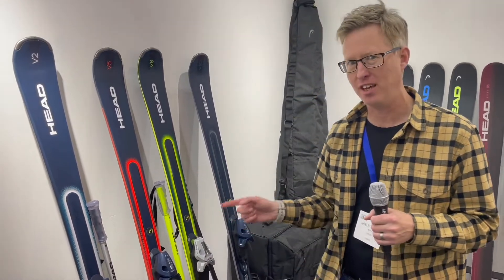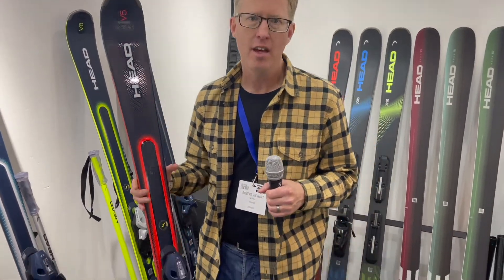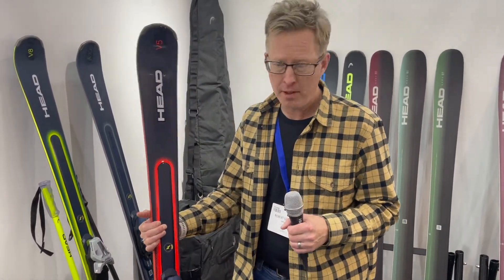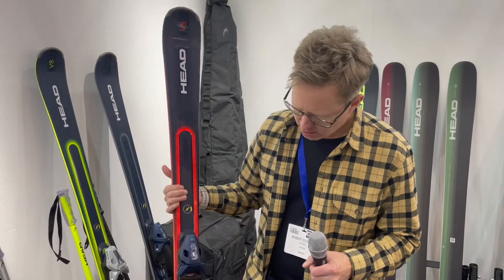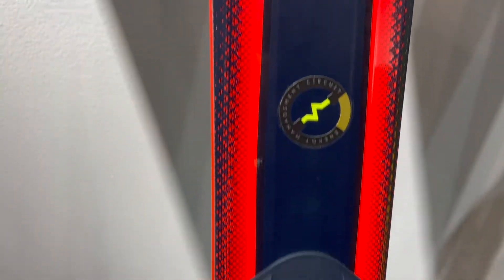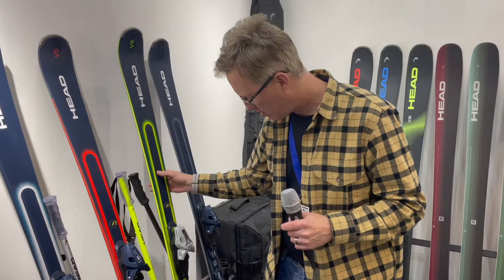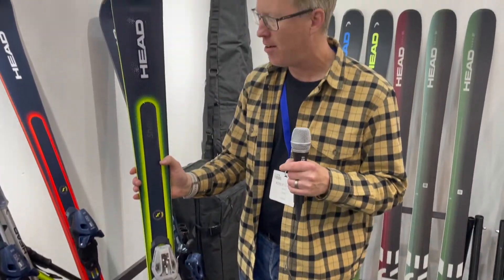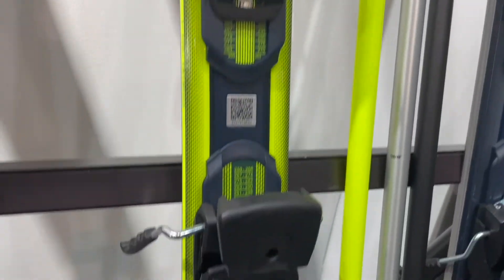Head V-Shape Skis V8 & V5 Preview Winter 22/23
The lightweight construction of the V-Shape V8 creates a responsive yet stable ski for carving up the groomers with confidence.

The V-Shape V6 has a strong construction with weight-saving technology for a fatigue-free day on the slopes.